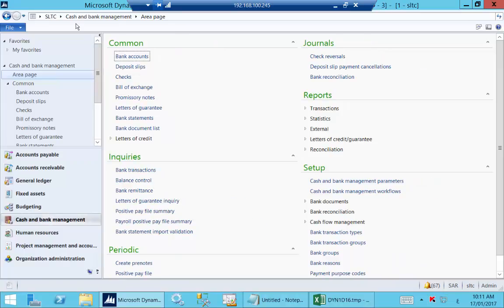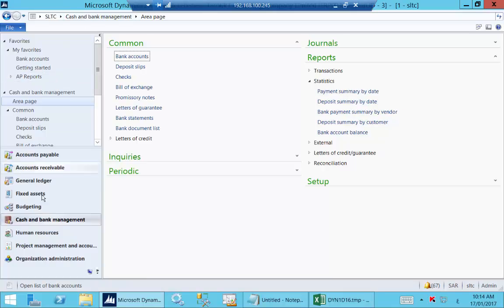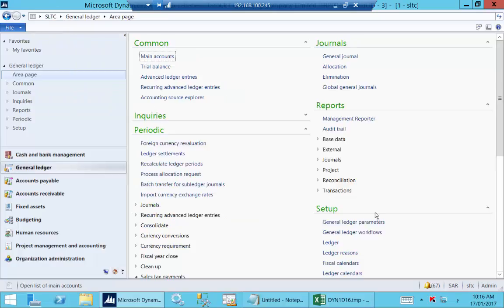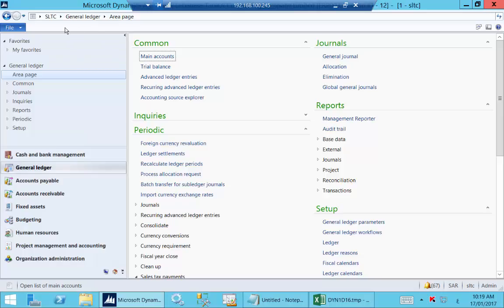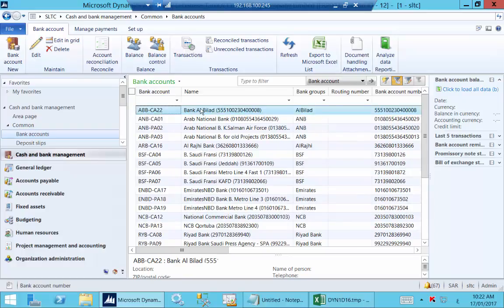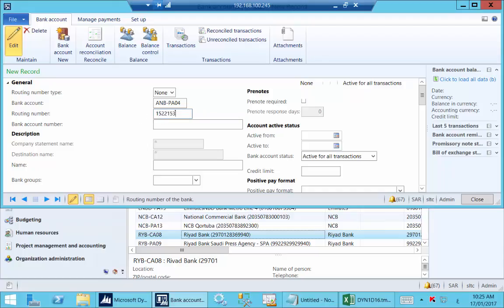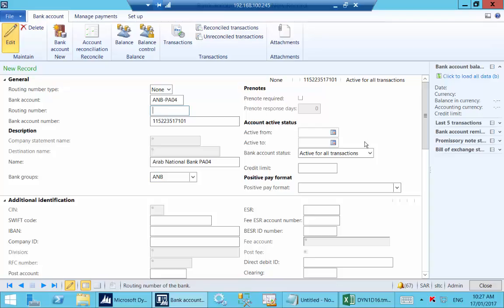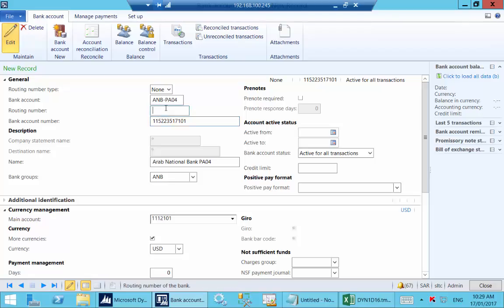SLTCC MDAX12R3 Tarouk create new bank account